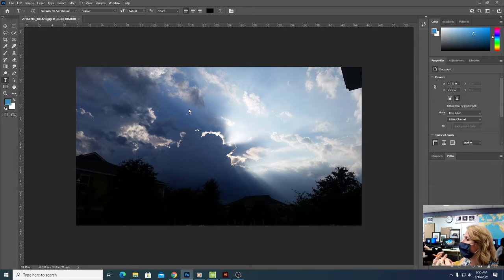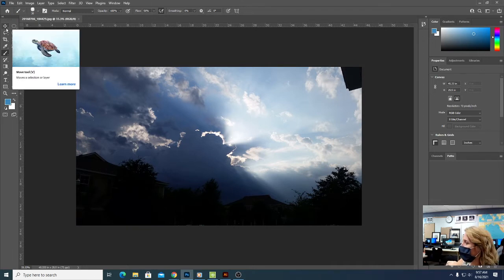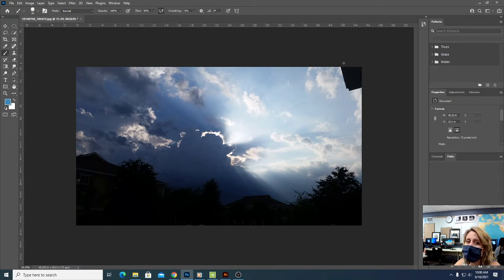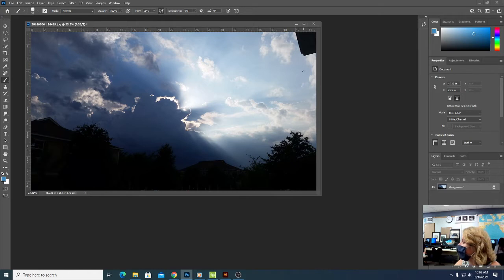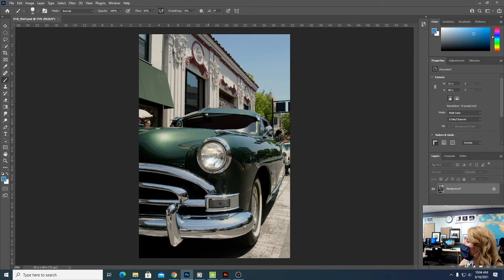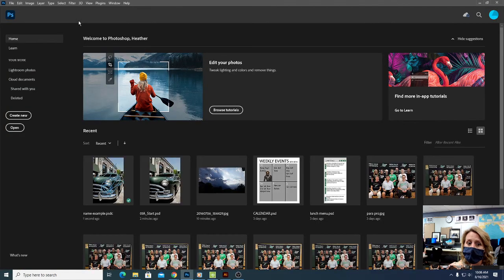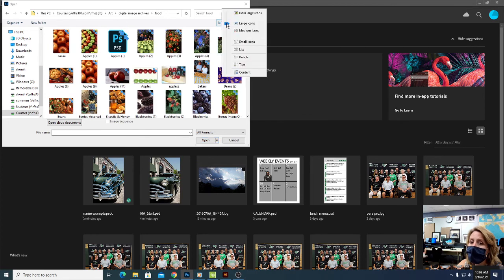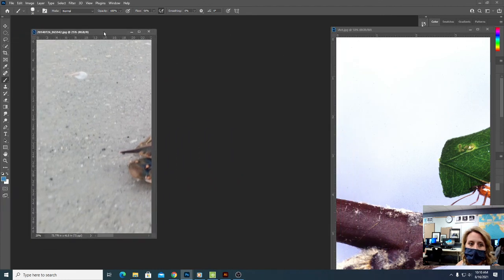intro to photoshop